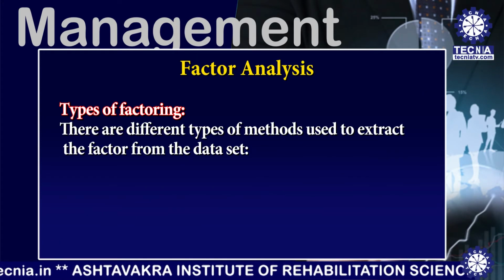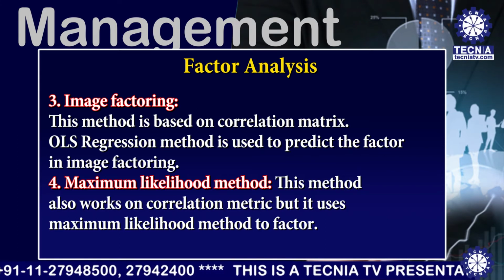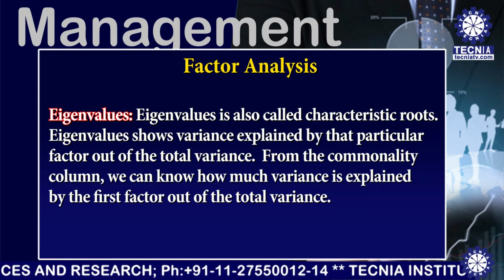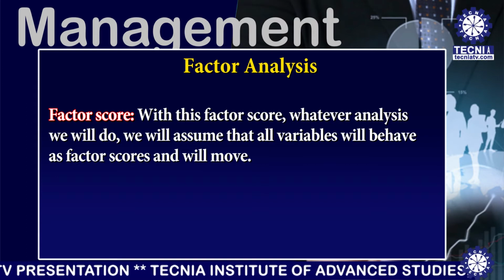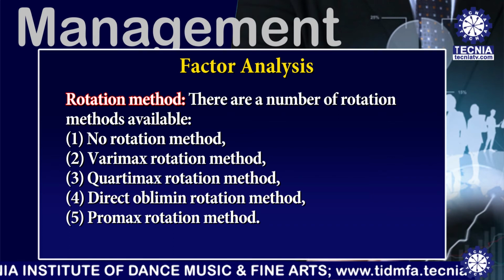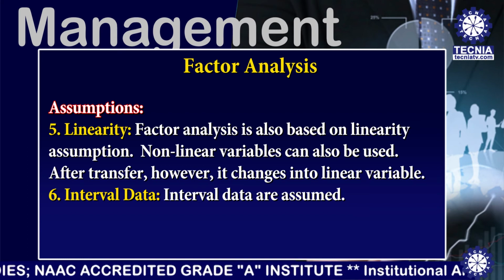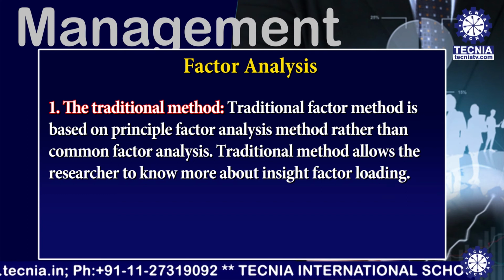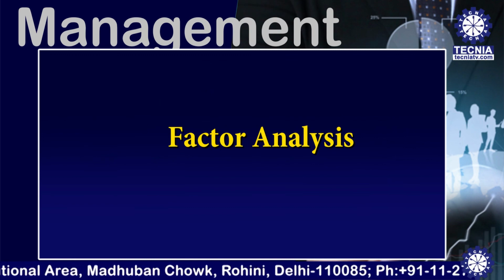Factor Analysis || Research Methodology || Dr.Sandeep Kumar || BBA || TIAS || Tecnia TV